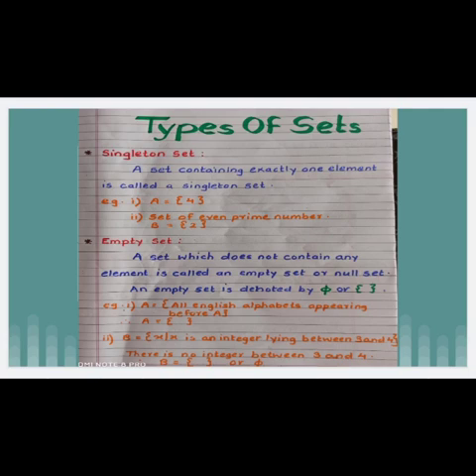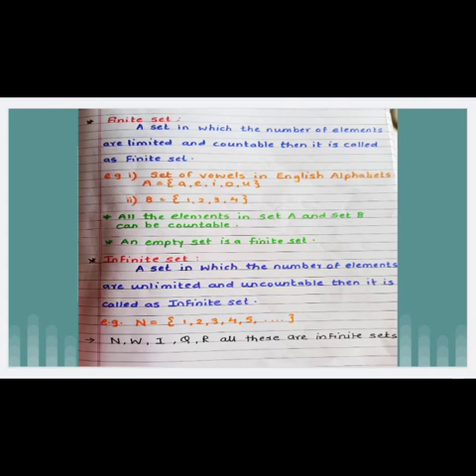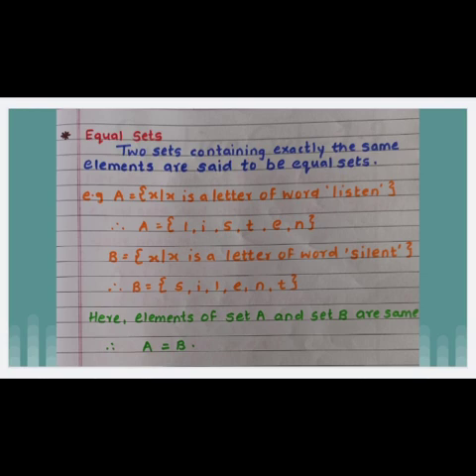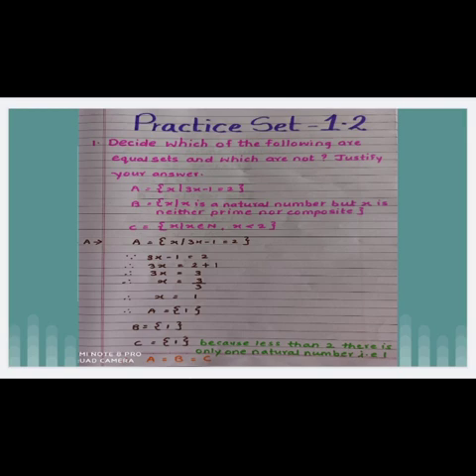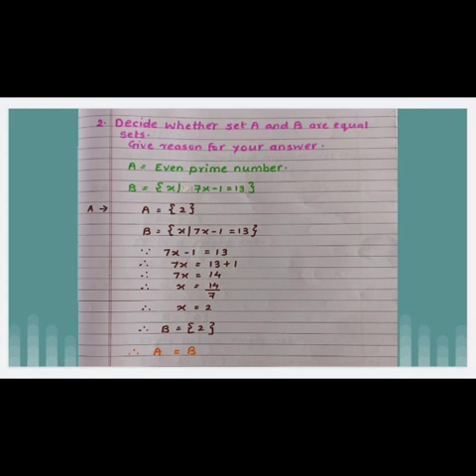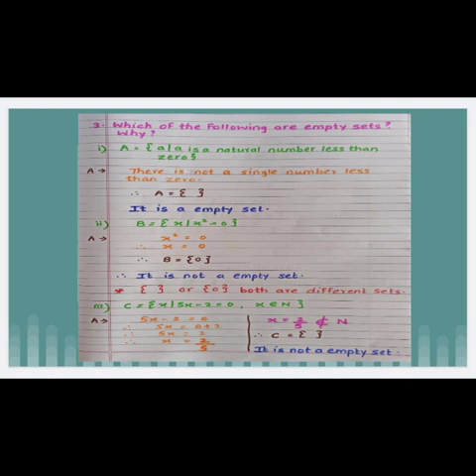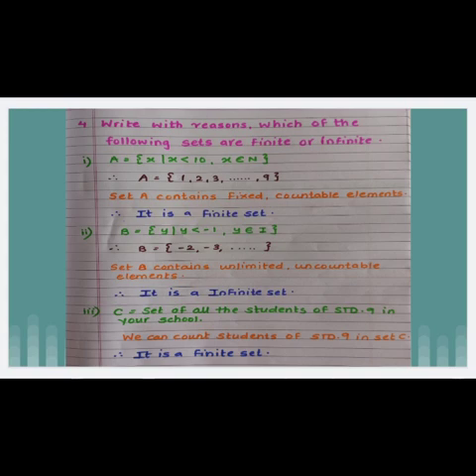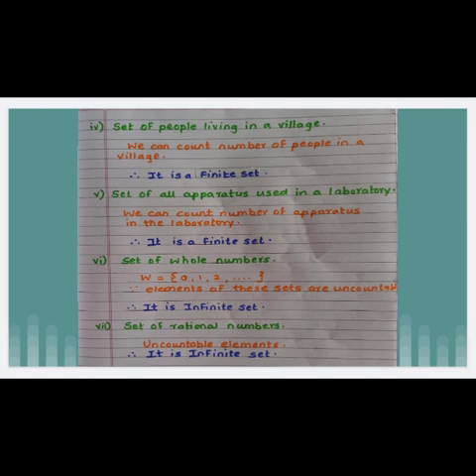Std 9, Maths : Sets lesson 1: Part 3 By Miss Bhakti Khandare